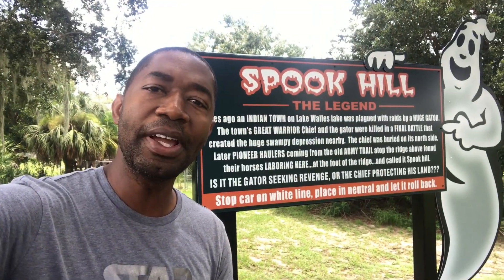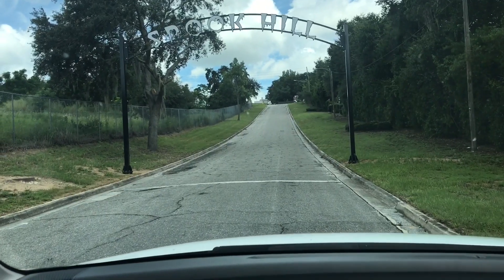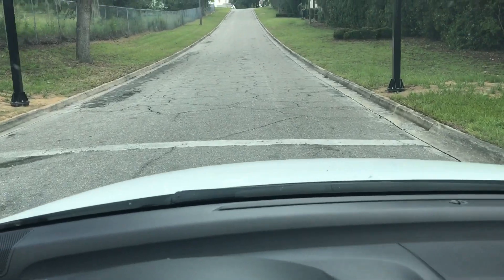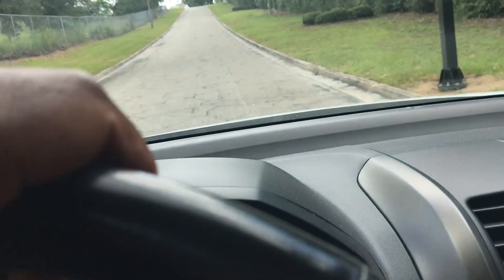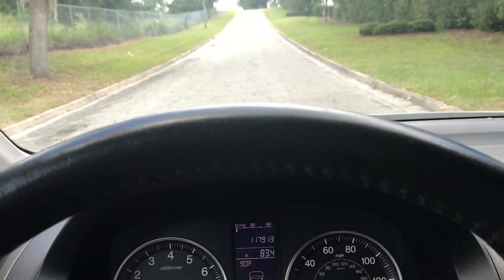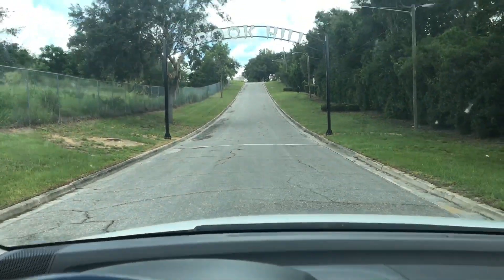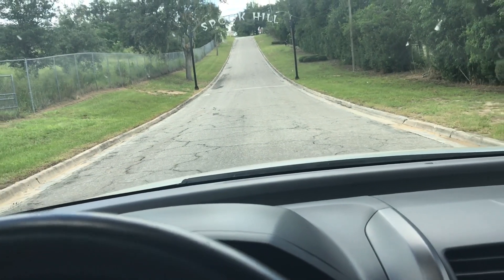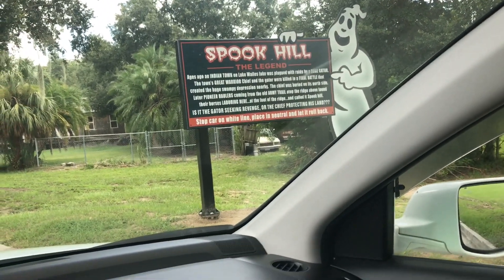The Legend of Spook Hill 🙄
I attempted to experience the Spooky effects of Spook Hill